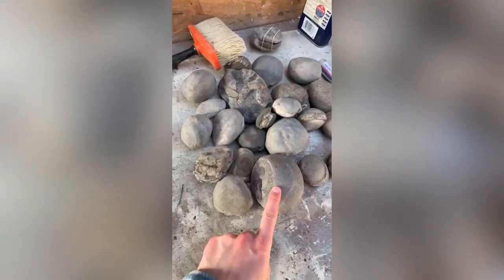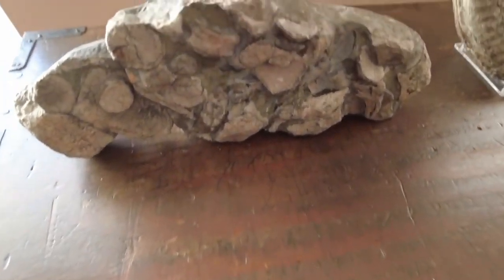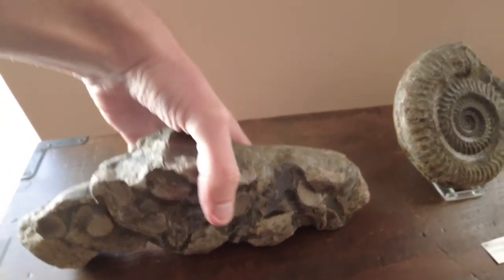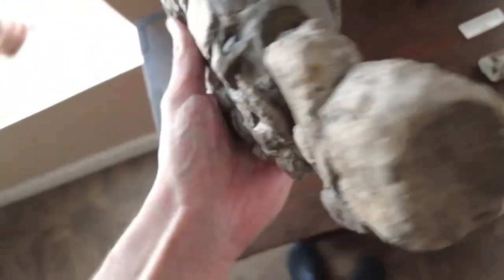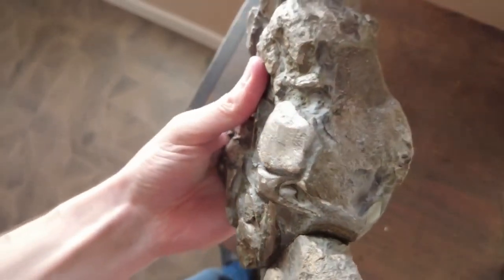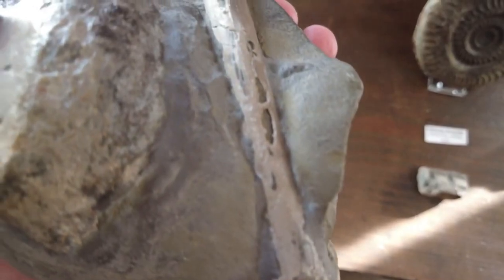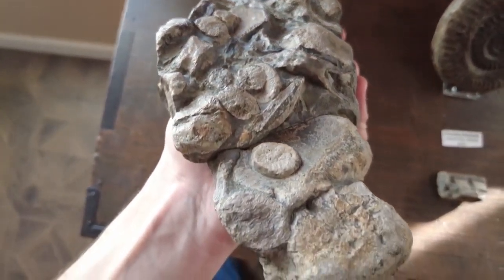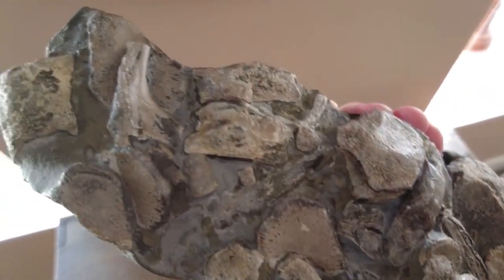Scattered Fossil Bone! Fossil Hunting Ancient Sea Creatures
Join me on another fossil hunt on my local beach, Go hunting for ancient fossils and show an incredible bone piece from my collection. I find some great ammonites washed out by the rough sea.

Hammers
Estwing 20-Ounce Mason Hammer (Great Starter Hammer)

Drone
DJI Mini 2